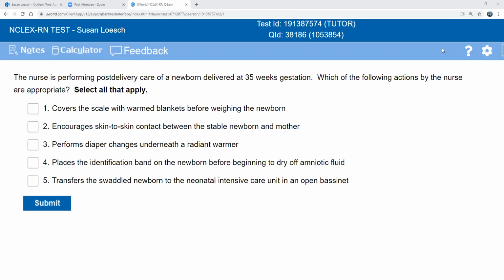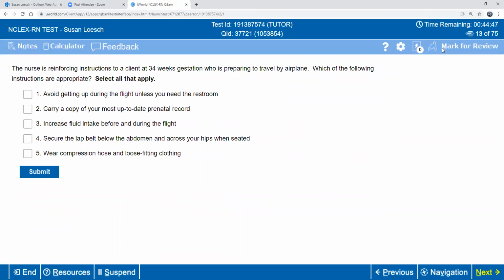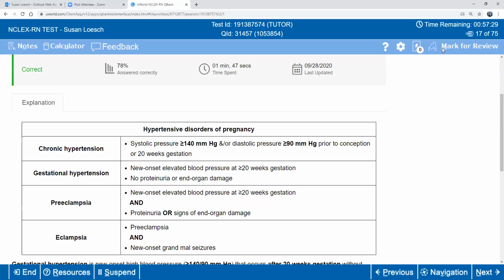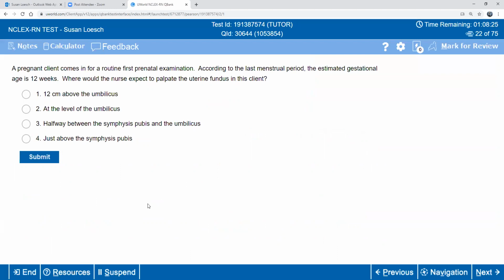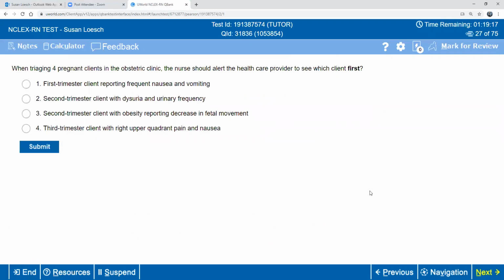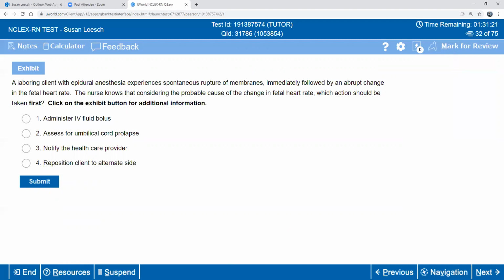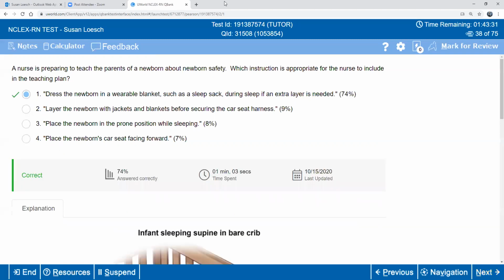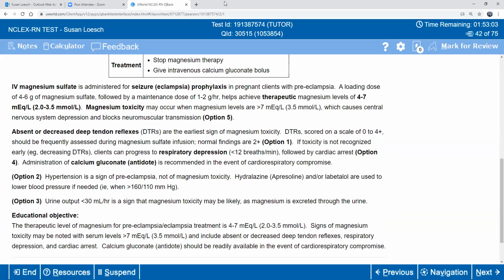OB tutor 10 24